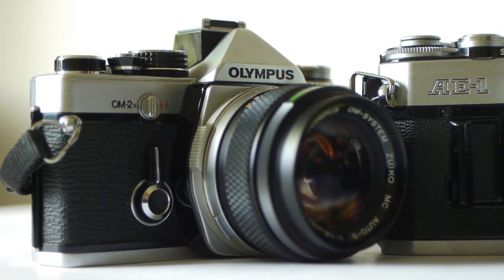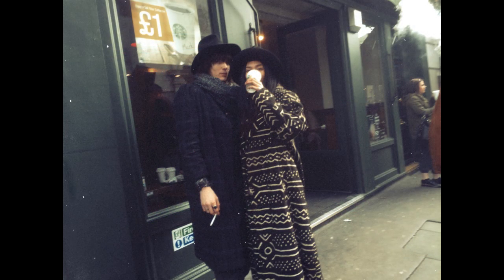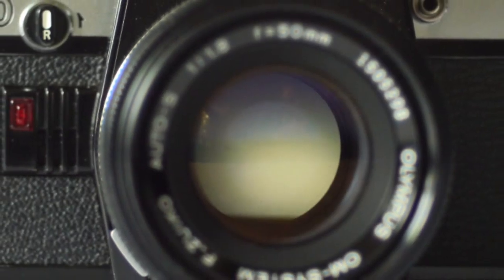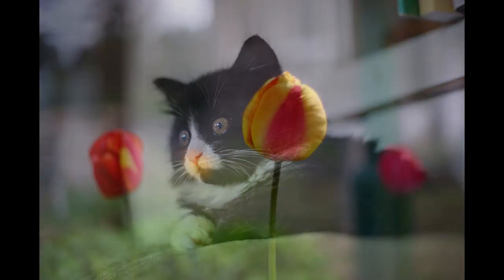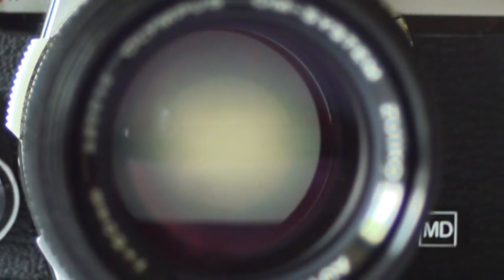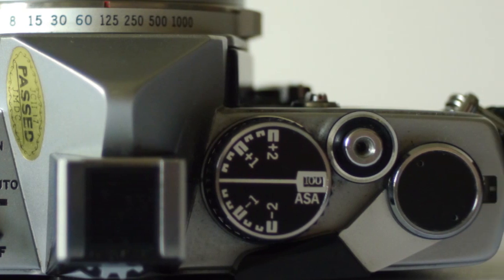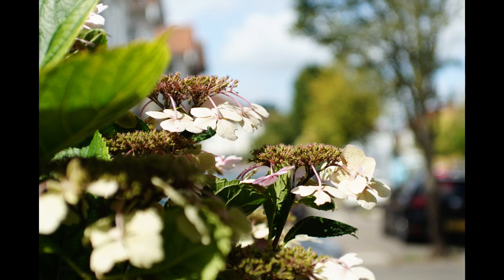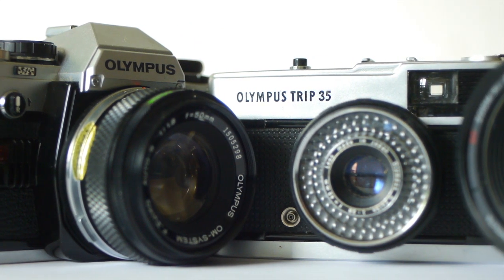My Five Best Auto Exposure Film Cameras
Five great auto exposure film cameras tested and reviewed with sample images - the Olympus Trip 35, the Canon AE1, the Olympus OM10, the Minolta Dynax 5000i and the Olympus OM2.